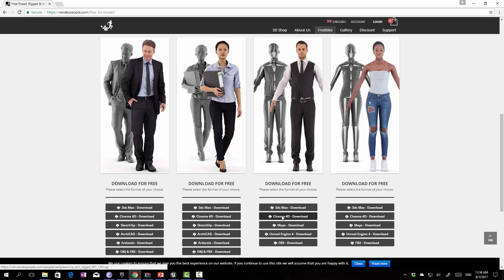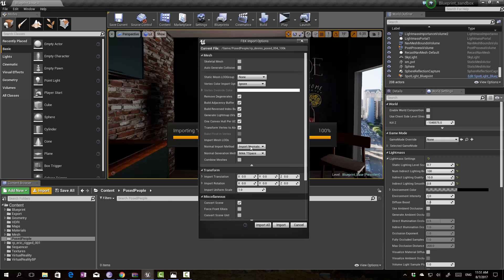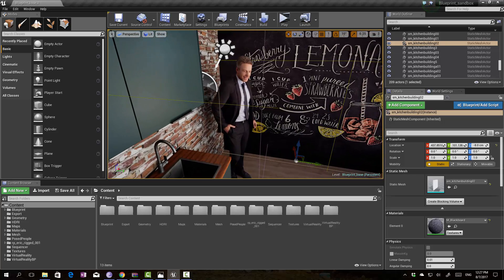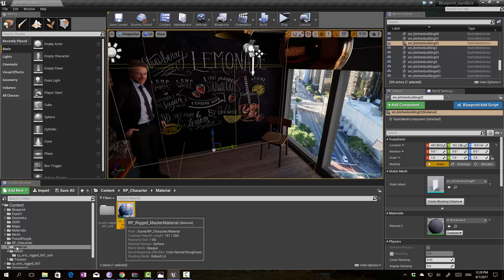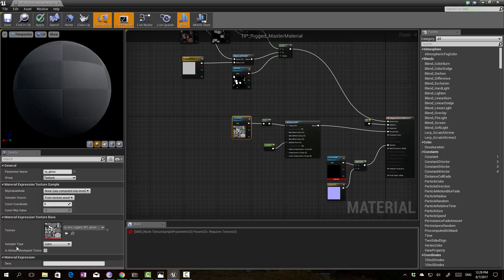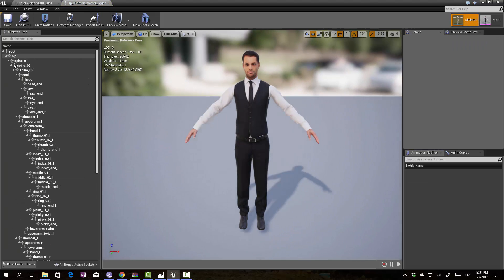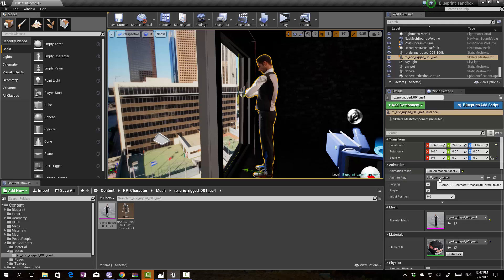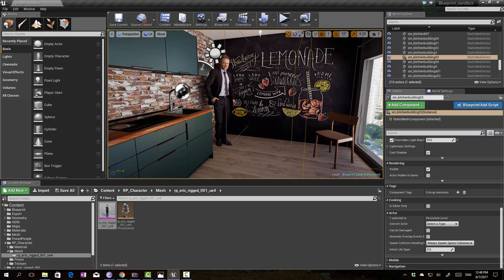Cutout and Animated People for UE4 Archviz Projects - Still People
In this tutorial, i will show you how to add posed human models and rigged human models into your UE4 projects.  I will also show you how to create a pose for the rigged models and place them inside your projects.

1.Introduction
Hey good morning guys.  Today in this tutorial I am going to show you how we can add human models to make our archviz project more realistic and bring life to our project.  By putting human models into our project, we can improve the look and feel of our environment and increase the realism of our digital environment.
In this tutorial, we will use human models from Render People.  I have included a link above where you can download the human models.

2.Posed People vs Rigged People
Posed people are 3d human models that come with a pose.  We cannot change the way they pose, so it acts like a cutout.  The great thing about posed people is that we can bring them in as static meshes, so we can use lightmass to bake the lighting on them.  We also does not need to spend time on creating their poses, and you can shop around render people for the models you want that are suitable for your projects.
Rigged people on the other hand, already have ‘bones’ attached to them.  These bones can help us easily shape our models into the pose we want them to have.  We can also add animations to them.
In this tutorial, we will be using both the posed people and rigged people.  We will bring in a posed figure and place it in our room, and then import in our rigged model, create a still pose and place it in our environment as well.

3.Importing posed people and assigning textures.
After downloading the posed people model, we will proceed to import the files.  After unzipping the file,  you will be given these files. Also check to make sure that the textures folder is there where the textures are stored. For this project, we want to import in the 100k FBX file, so lets proceed to import it in now. We will also import the diffuse and normal textures for this. When we import, make sure the generate UV is checked.  This will help us create the lightmaps for use later.
Once we have imported all the models and textures, let’s make sure the material is created properly and assign the textures.

4.Placing our first posed figure
Once the models and textures are created properly.  We can simply drag out our posed people into the scene.  So this is a very simple step.  I just want to highlight that for human models, since they are organic looking, I would set the lightmap resolution to something higher than the 256.  This will give the model more ‘real estate’ area in terms of light maps.  Once we have placed the models, we can proceed to bake the lightmaps.

5.Importing Rigged People and assigning textures.
For rigged people, after we downloaded and unzip the folder, we can copy the entire folder into our project’s content folder.  Once we have done that the assets will appear in our project.
Depending on where you save your project file, the textures may be out of place, so we will have to go in and reassign the textures. For this rigged people model, it comes with 5 textures, and they are named according to their textures in the material, so let’s assign the appropriate textures to the correct nodes.  Diffuse to diffuse, masked to masked etc. Once that is done, our human models will look good again.

6.Posing our rigged model.
As you can see the model comes with we a call a T pose.  This is usually the case for rigged model.  For this project, I would like Eric, to stand in a corner with his arms folded.  So in unreal engine, we can create human poses using rigged people by using their animation tool. Lets navigate to the rigged model.  Under the sekeleton tab, we can see that the bones are already assigned, and we can move the body parts to the pose that we want him to have.  So right now all we have to do is to move the joints and the bones to get his arms folded.

7.Placing our rigged model.
Finally we will place the Rigged character into the scene.  What we will do is to drag him out into the scene. As you can see he is still in his T shaped pose.  So we need to assign him the animation asset.  Once we dragged him out and assigned the animation asset, we will then inherit the new pose.

8.Closing
In this way you can create many many new poses for your people models using rigged human. I hope this course have been beneficial to you.  Remember to subscribe to the channel if you love what we are doing here, and comment below if you have any questions and just want to give us a thumbs up. I have put a link below the description to render people, so if you would like to look for more models to put into your digital environment, you can find lots of models there.